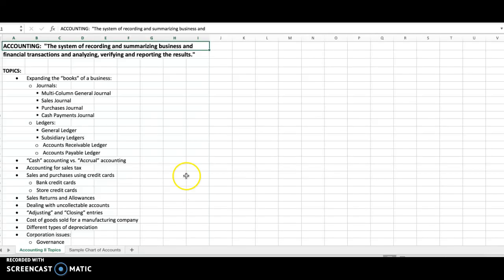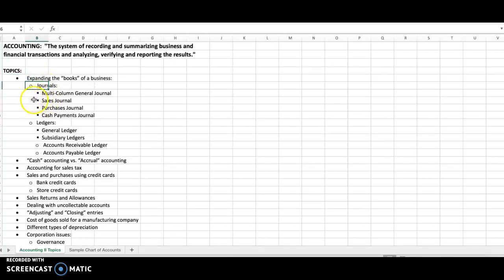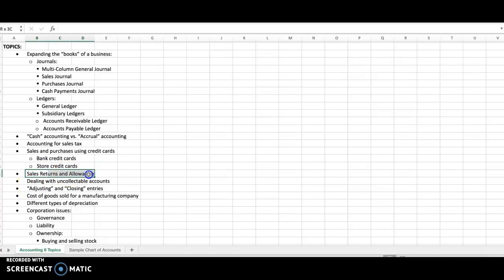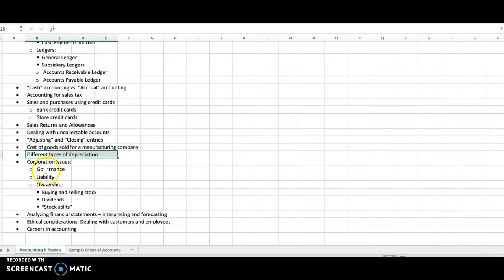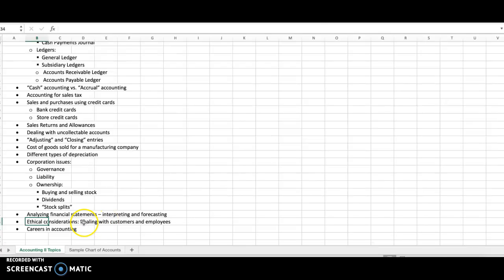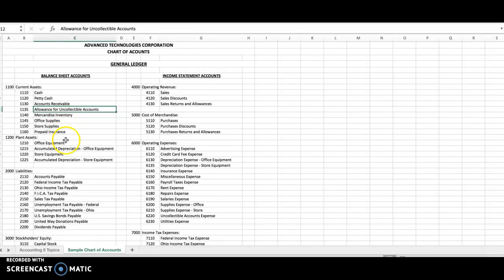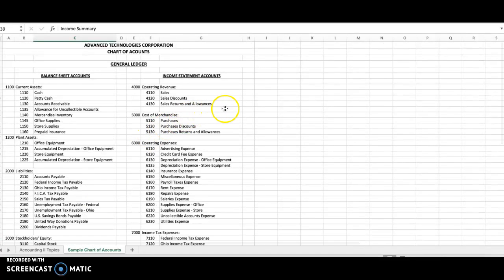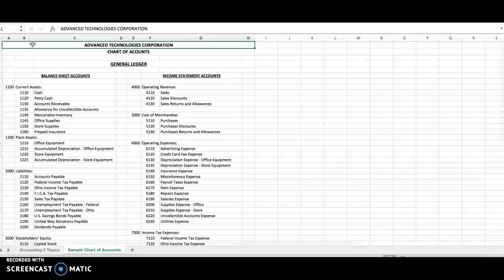Accounting II intro and sample chart of accounts